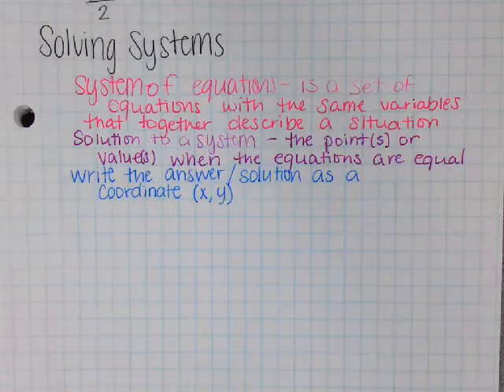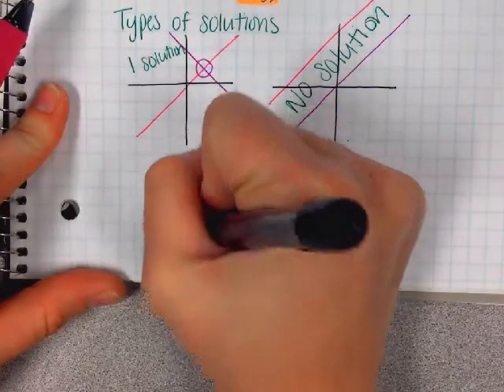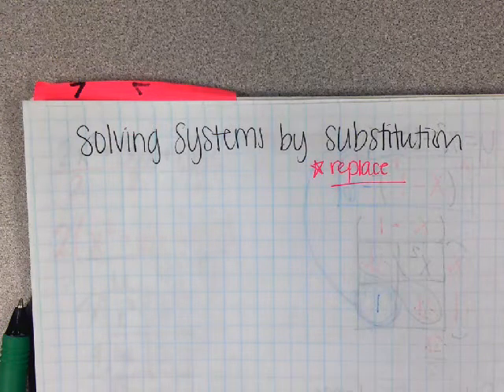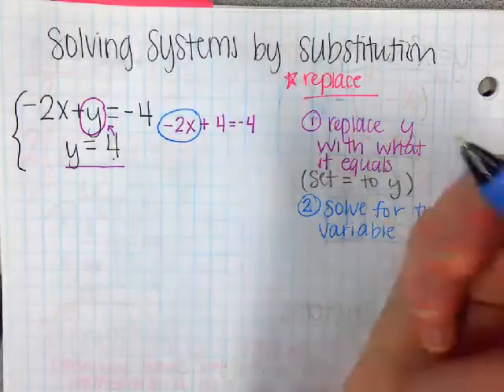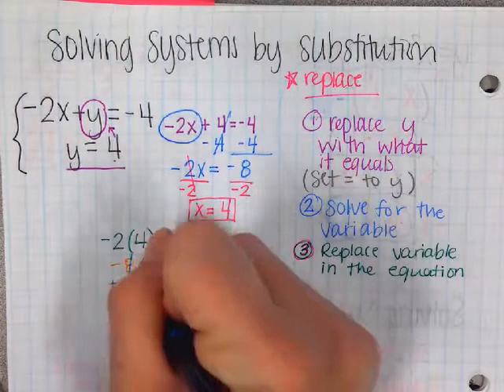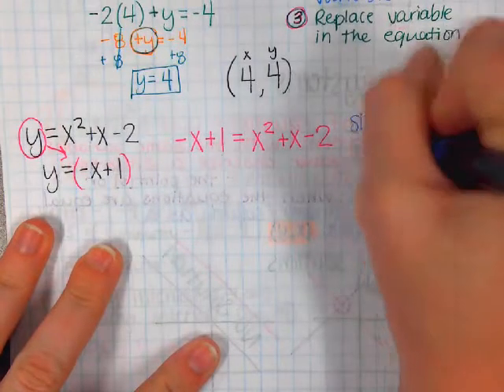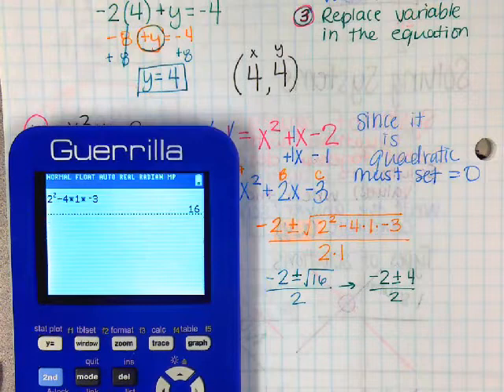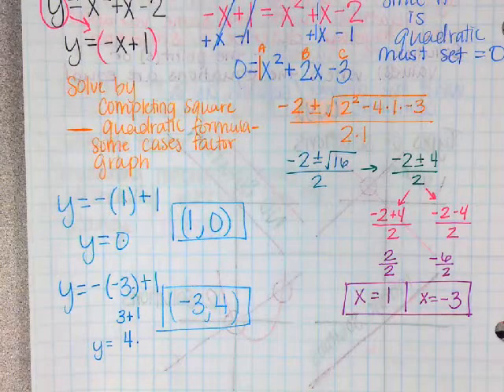Solving Systems by Substitution Linear:Quadratic